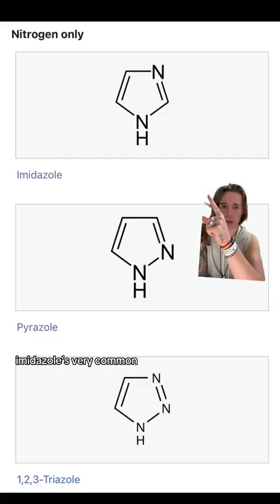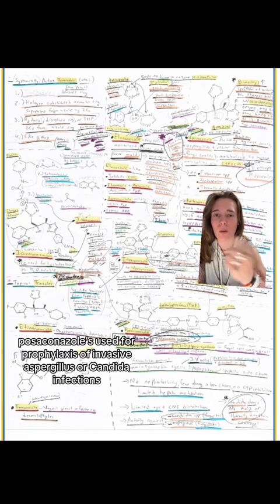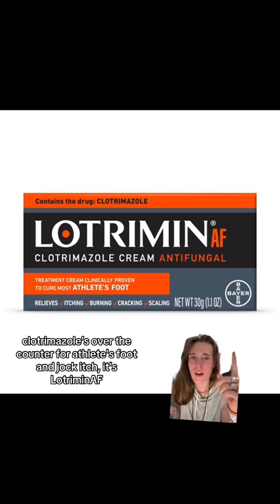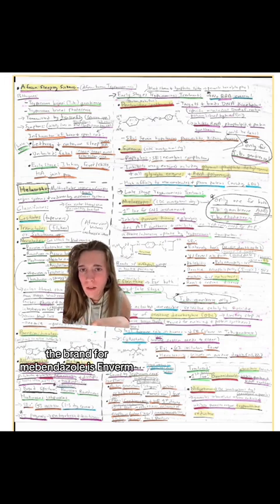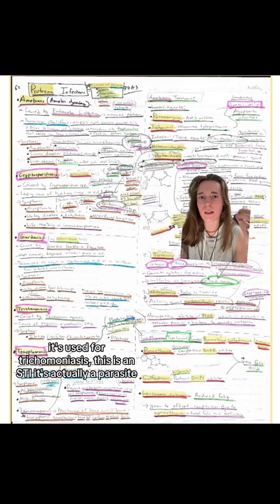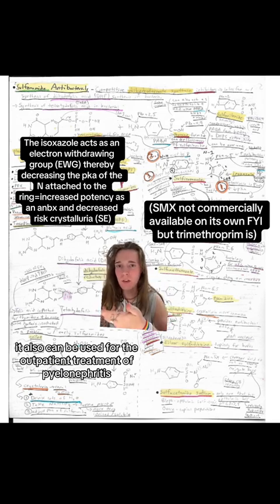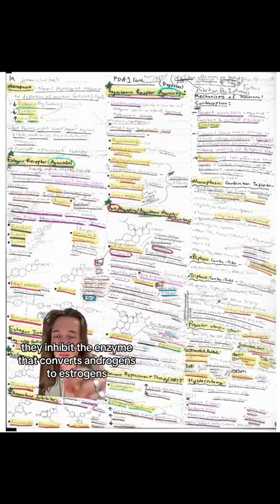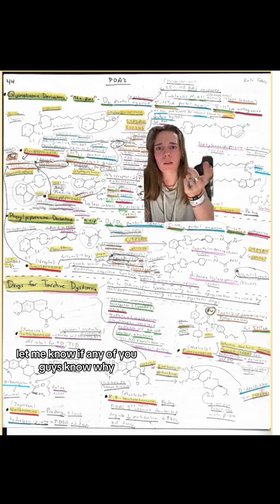Rando Chemistry Chat- Azoles 🤓